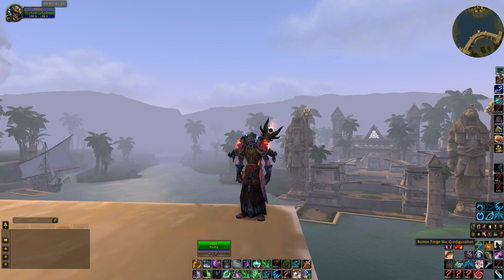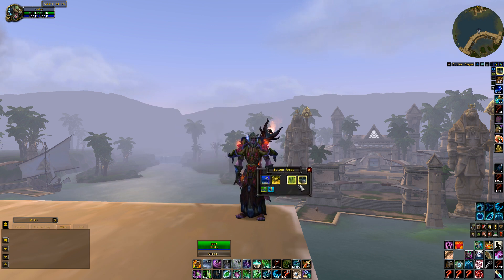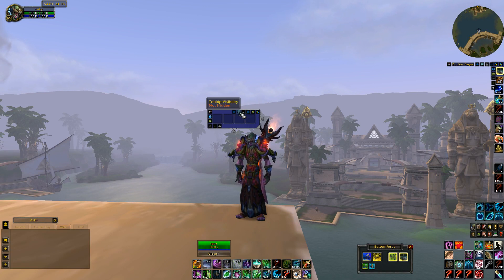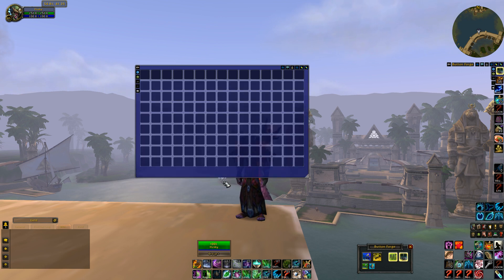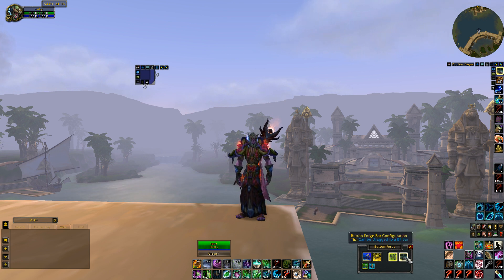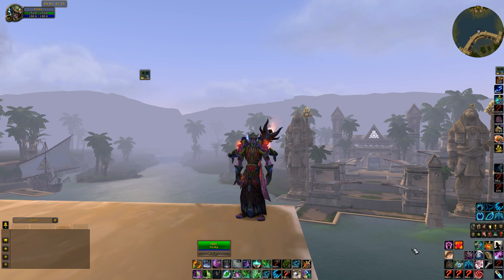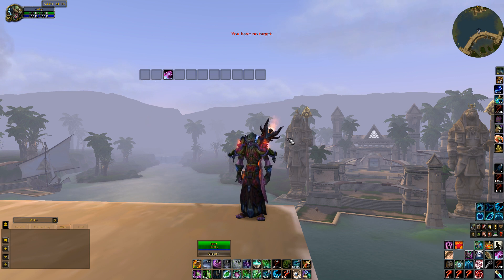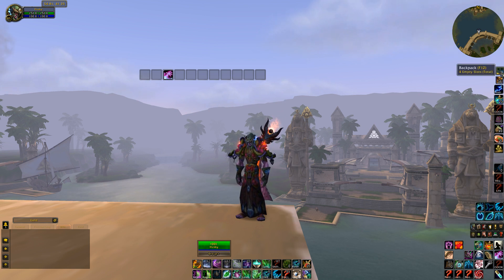intro button forge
Want more action bars and buttons here is an updated addon that can do this for you - while creating bars try to keep them small as trying to work on large new bars at first can lag out your computer.